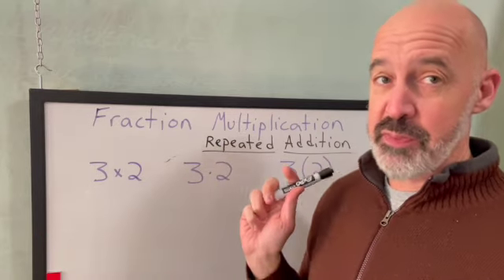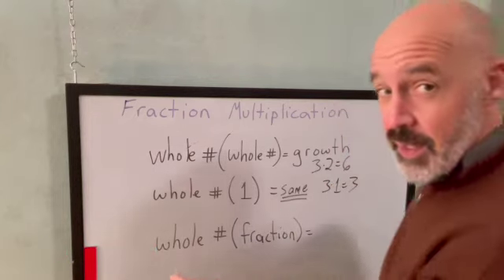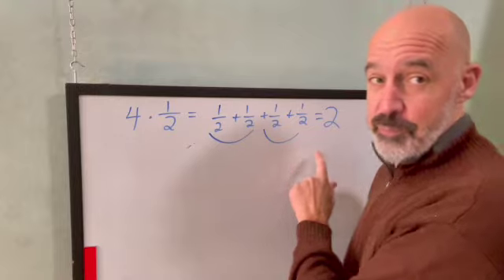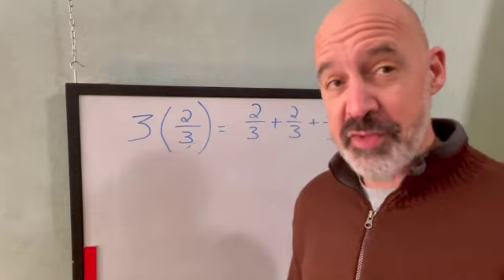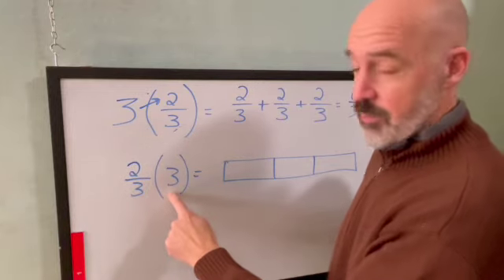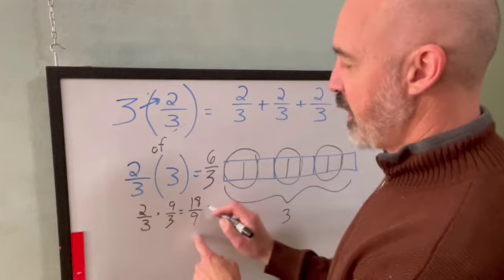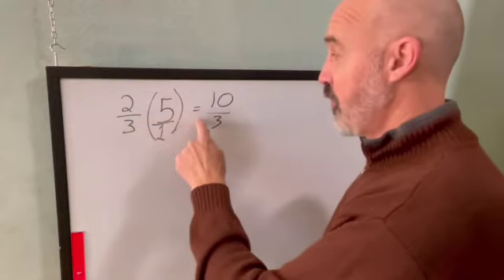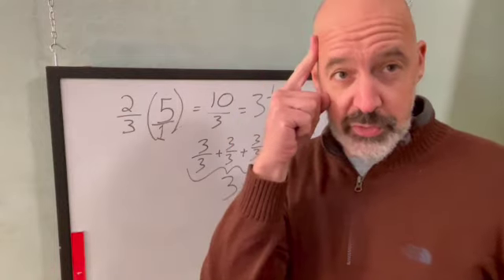Fraction Multiplication Pt. 1 - Connecting whole numbers to fractions and understanding patterns!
This is part one of a three part series on fraction multiplication. In this video we make connections between general multiplication patterns and fraction multiplication patterns. We generate algorithms in a sense-making way that you and your child should understand!